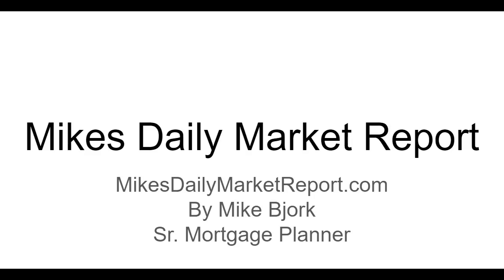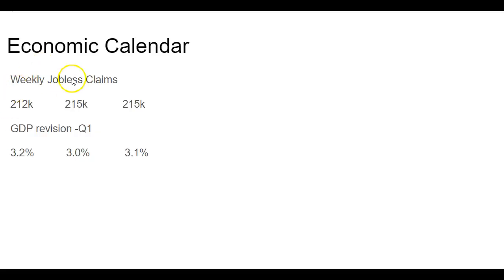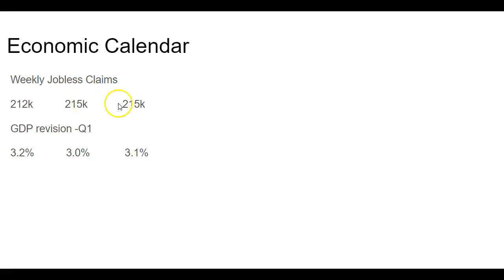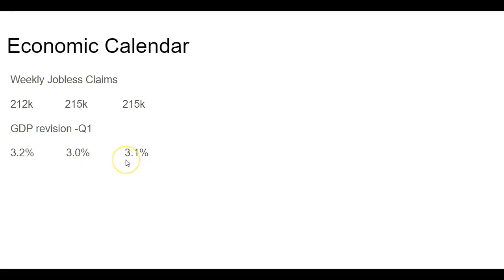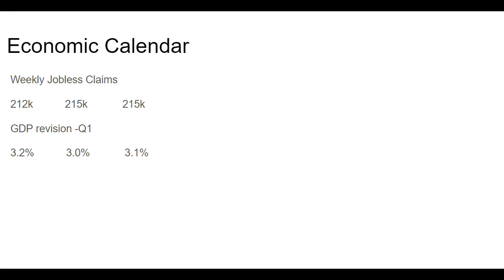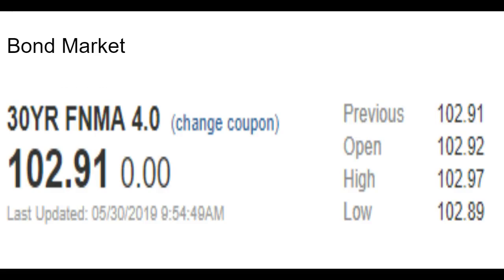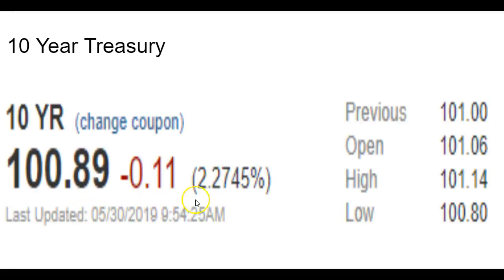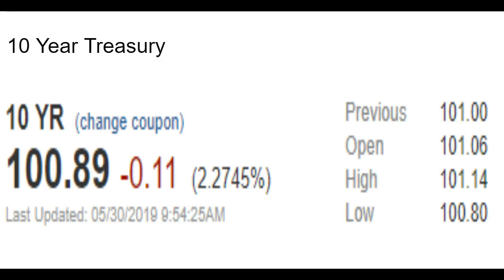CA Interest Rates: Daily Market Report May 30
Initial Jobless Claims rose from 212k (this was revised slightly higher from 211k) to 215k (same as forecast).  Still very low amount of people filing for Unemployment.  Q1 GDP was revised slightly downward, from 3.2% to 3.1%. Many economists were forecasting it to drop to 3.0%. So far, it's been a great start to 2019.  We've had very poor Q1 in the past, as bad weather contributed to the past low numbers. Stocks are trading in Positive Territory, as the rhetoric between the US and China's trade negotiations seemed to have subsided a bit for a day.  Investors were also concerned about the Inverted Curve deepening, as the Yields have been taking a bit of a beating since the China/US talks have broken off.  MBS is flat so far this morning, so Mortgage Rates are Unchanged.  Yields did climb back a bit from yesterday's low of 2.22% to 2.27%.